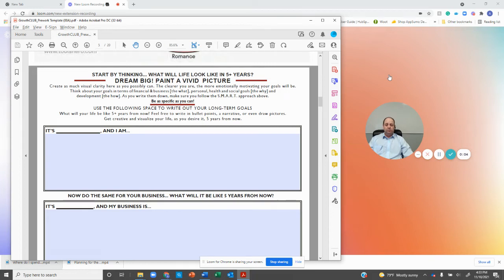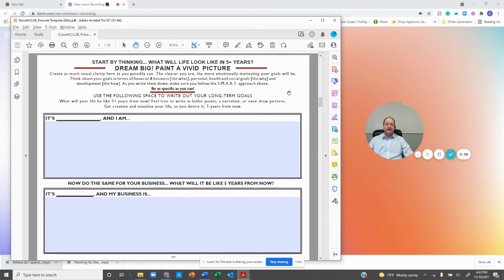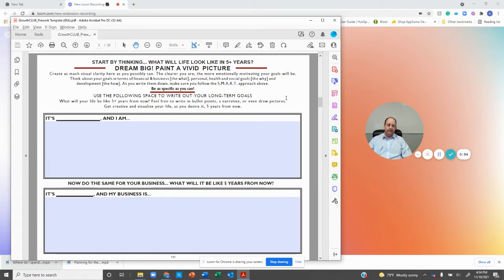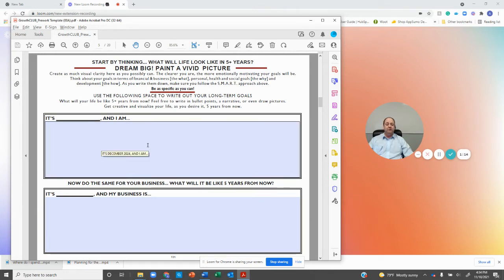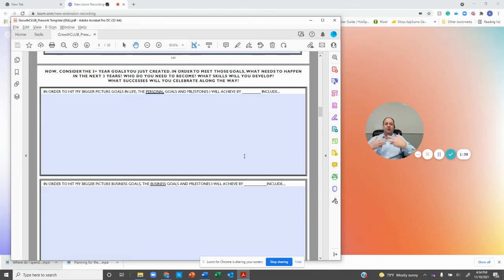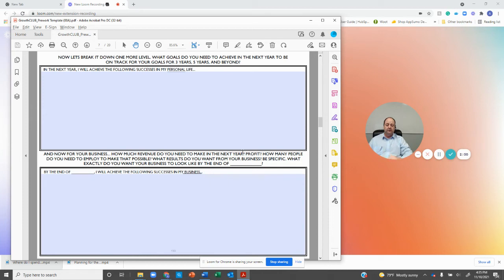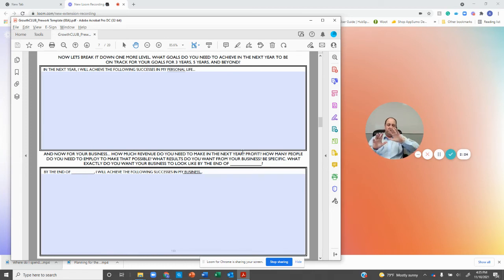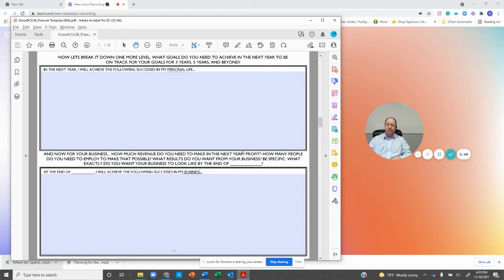5 3 1 business and Personal Goals (Prework video 3)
5 year 3 year and 1-year Business and Personal Goals. Start planning